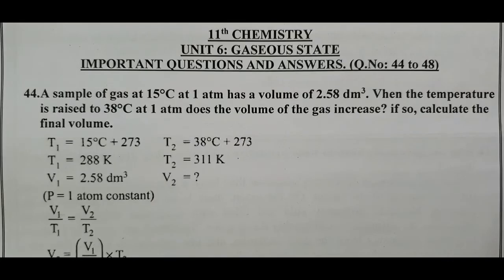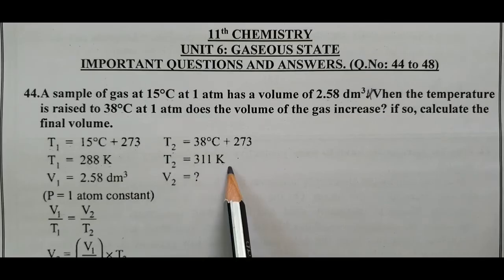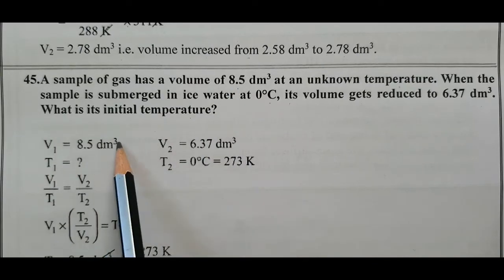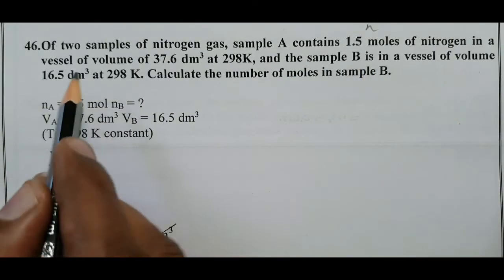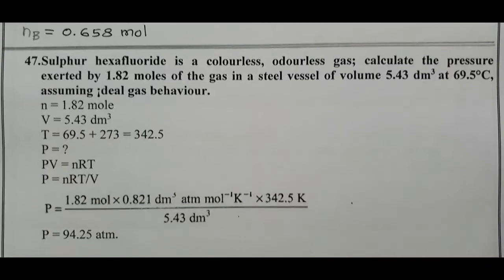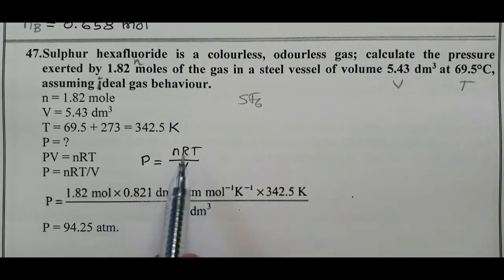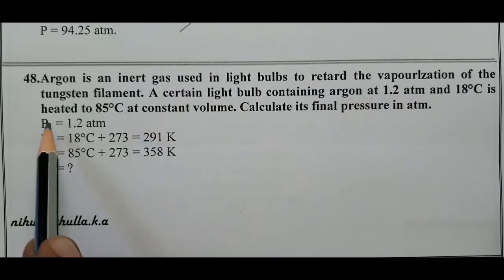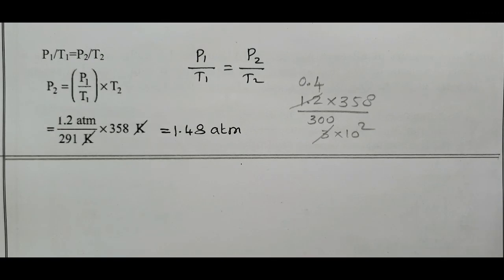11th Chemistry/Unit 6/Gaseous state/Important Questions and Answers/Q.No 44 to 48/English medium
11th Chemistry/Unit 6/Gaseous state/Important Questions and Answers/Q.No 44 to 48/English medium
all questions and answers are discussed in this video